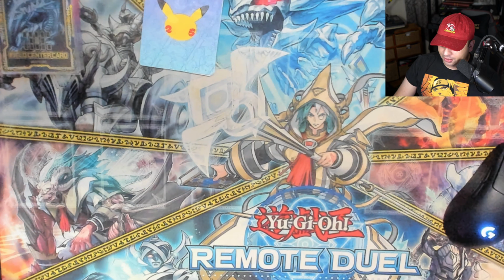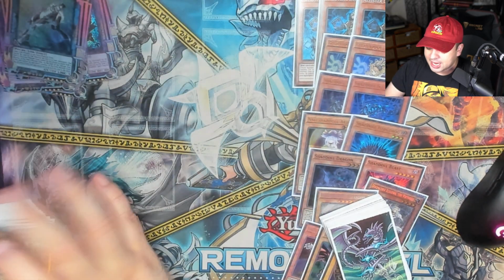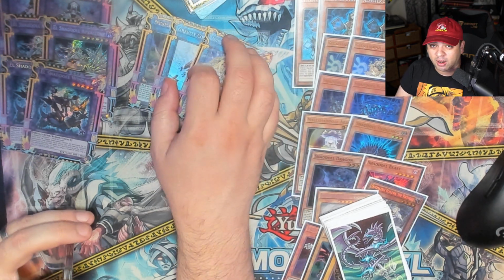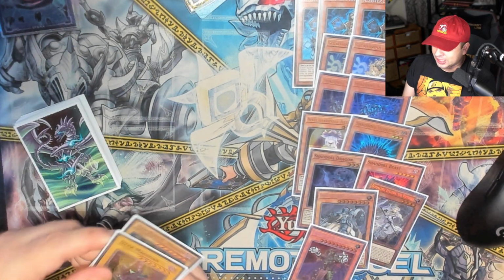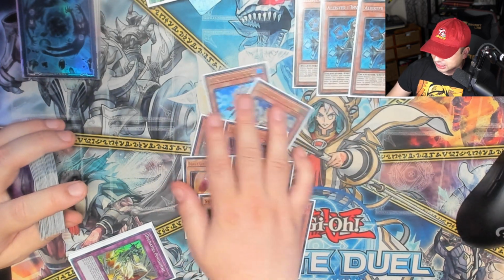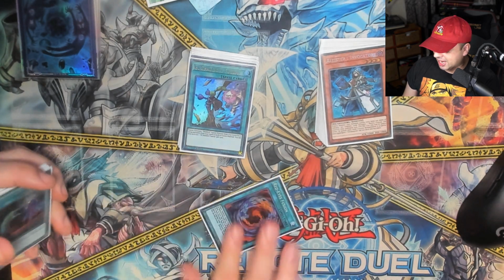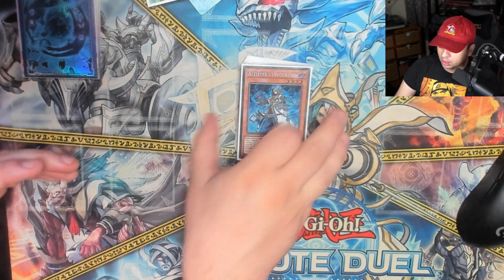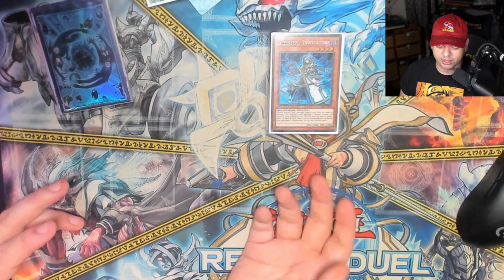Shaddoll Dogmatika Invoked Deck Profile - YuGiOh Tier 1 Deck!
Shaddoll Dogmatika Invoked might be one of the best decks in the game right now. With alot of players trying to create a board, shaddolls have always been the deck to break up and setup their own boards easily. This is definetly a tier 1 yugioh deck that alot of players think about in the back of their mind whenever they are up against an opponent. The deck is very consistant and this tier 1 deck easily go first or second. Shaddoll Dogmatika Invoked has alot it can do for the player using it and it helps alot of players learn from thier mistakes.

You can also support to this channel by ordering from TCGplayer!